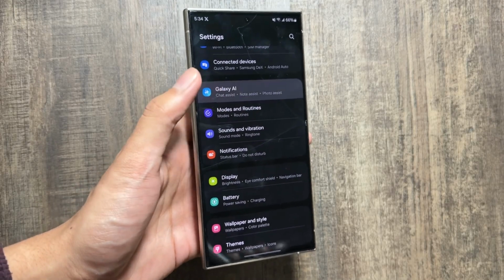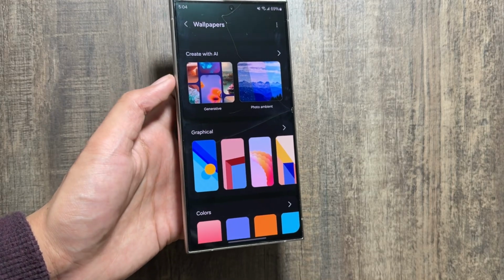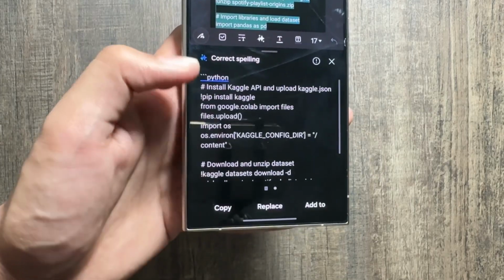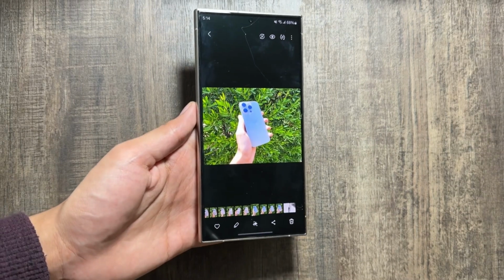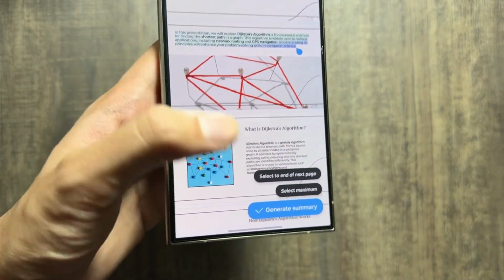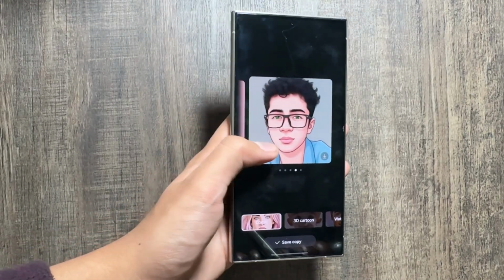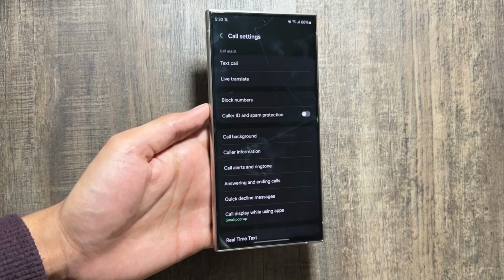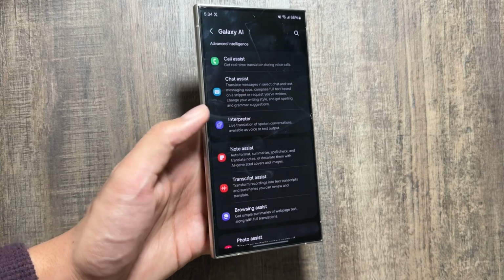Samsung Galaxy S25 Ultra: 25 Mind-Blowing Features You Didn't Know Existed 🔥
So these are 25 Galaxy Ai features that you can try on your s25 ultra I have made this video using a s24 ultra but all these features are also available for the s25 ultra as well